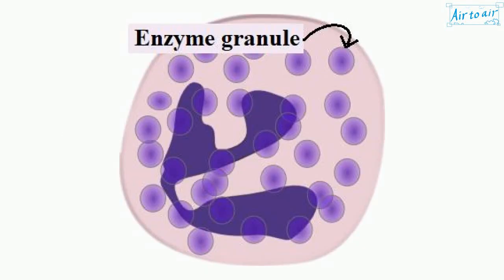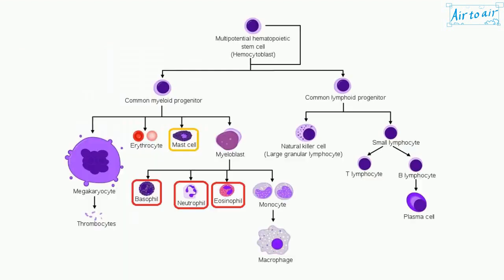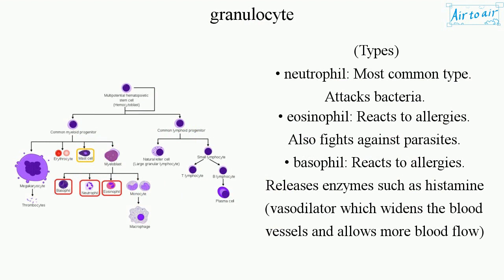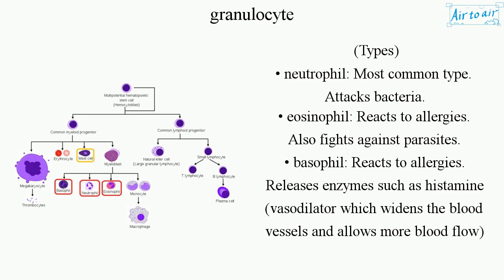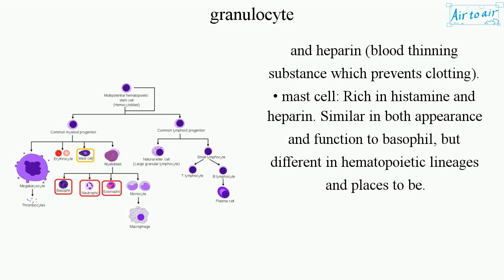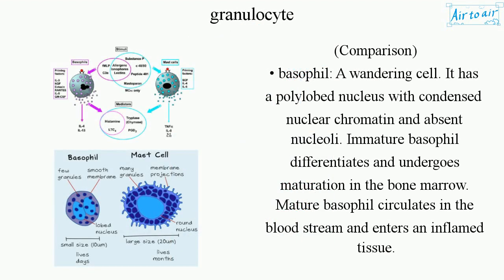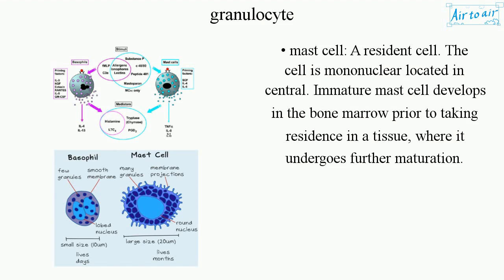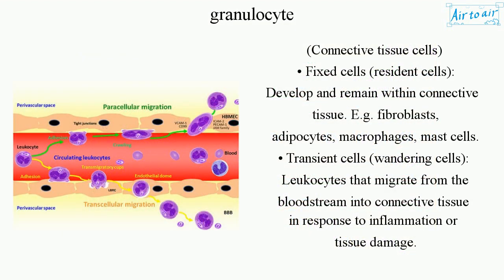granulocyte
(granular leukocyte, polymorphonuclear leukocyte)

The most common type of white blood cell, that contains enzyme granules in the cytoplasm. They travel to the site of infection or inflammation and release their granules in case of resident cells.

(Types)
• neutrophil: Most common type. Attacks bacteria.
• eosinophil: Reacts to allergies. Also fights against parasites.
• basophil: Reacts to allergies. Releases enzymes such as histamine (vasodilator which widens the blood vessels and allows more blood flow) and heparin (blood thinning substance which prevents clotting).
• mast cell: Rich in histamine and heparin. Similar in both appearance and function to basophil, but different in hematopoietic lineages and places to be.

(Comparison)
• basophil: A wandering cell. It has a polylobed nucleus with condensed nuclear chromatin and absent nucleoli. Immature basophil differentiates and undergoes maturation in the bone marrow. Mature basophil circulates in the blood stream and enters an inflamed tissue.
• mast cell: A resident cell. The cell is mononuclear located in central. Immature mast cell develops in the bone marrow prior to taking residence in a tissue, where it undergoes further maturation.

(Connective tissue cells)
• Fixed cells (resident cells): Develop and remain within connective tissue. E.g. fibroblasts, adipocytes, macrophages, mast cells.
• Transient cells (wandering cells): Leukocytes that migrate from the bloodstream into connective tissue in response to inflammation or tissue damage.